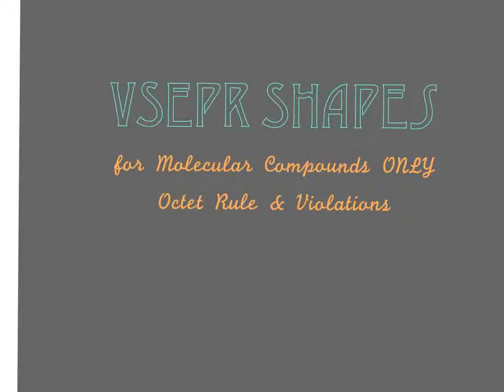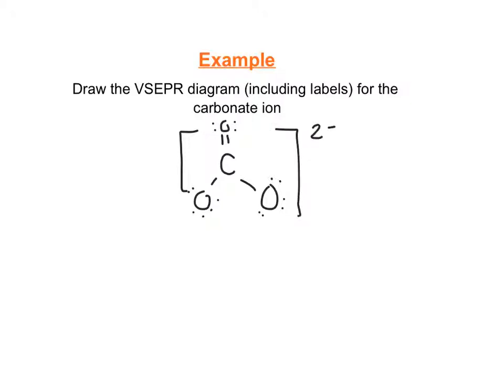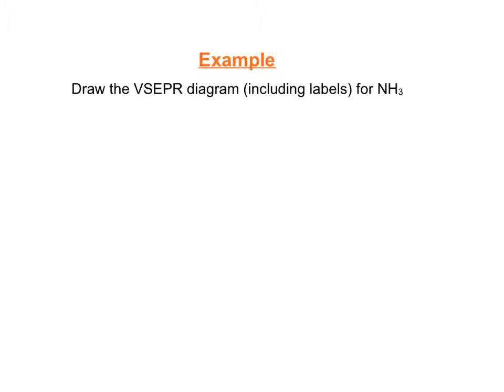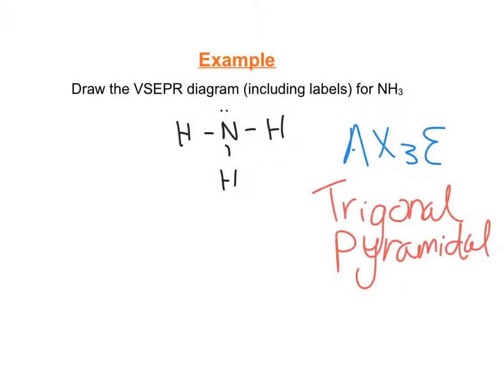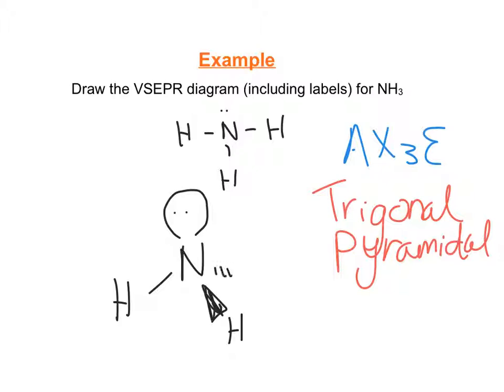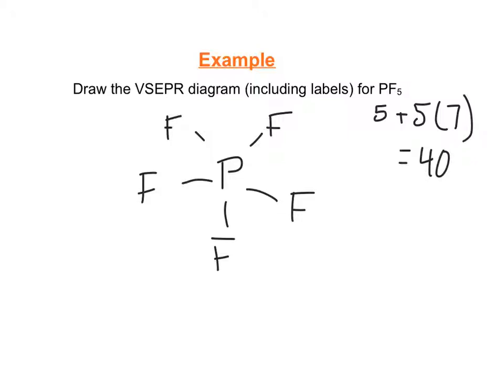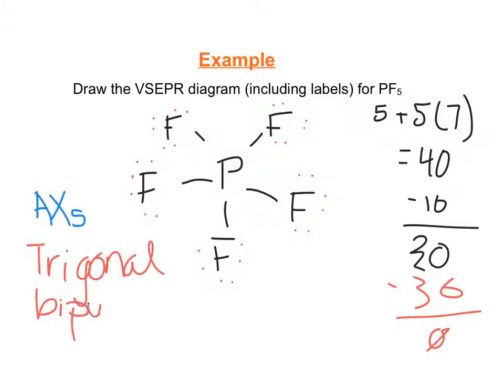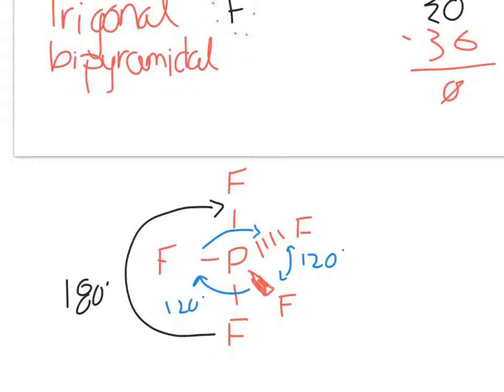VSEPR Shapes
The most important thing you can do in determining the VSEPR shape of a molecule is to draw a correct Lewis dot diagram that includes bonding electrons and lone pairs. Do not skip this step, as you will likely assign an incorrect shape.
This video includes three of the many shapes we have discussed that both obey and violate the octet rule.